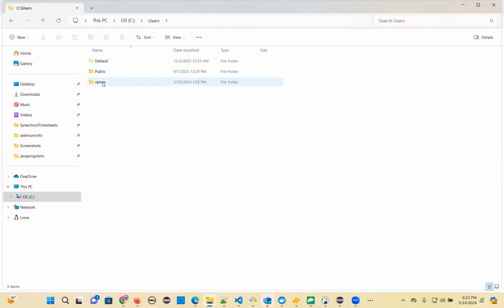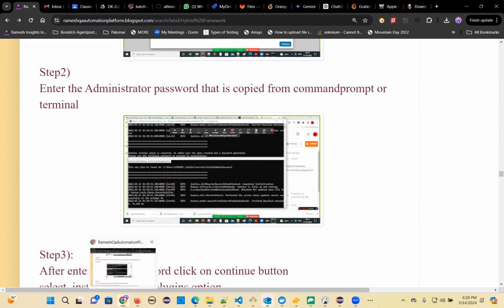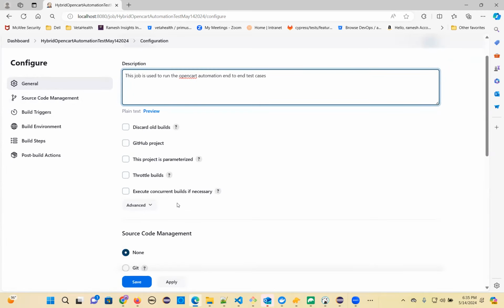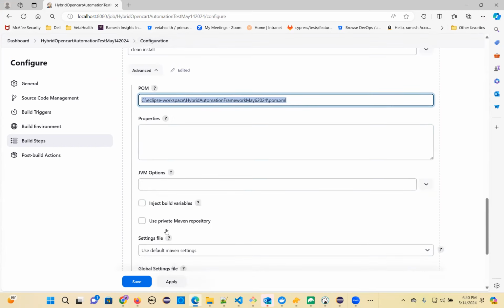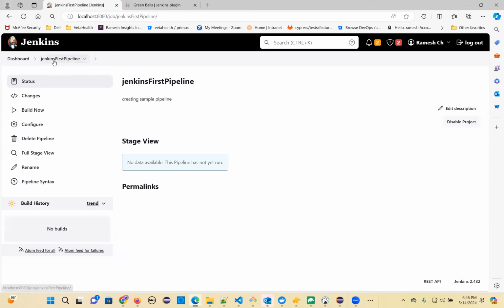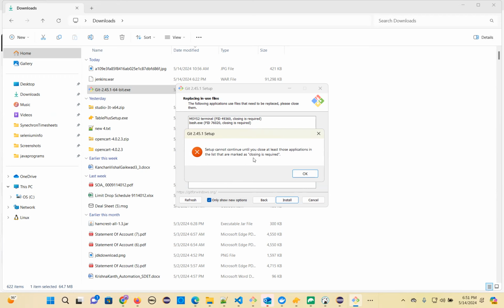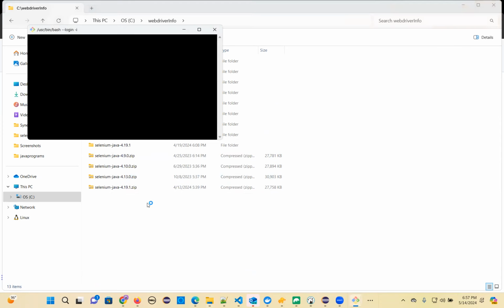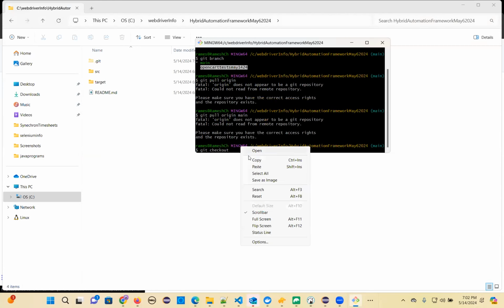Selenium HybridFramework Running Using Jenkins Installing Git Github MAY 14 2024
Selenium HybridFramework Running Using Jenkins Installing Git Github
running tests in jenkins